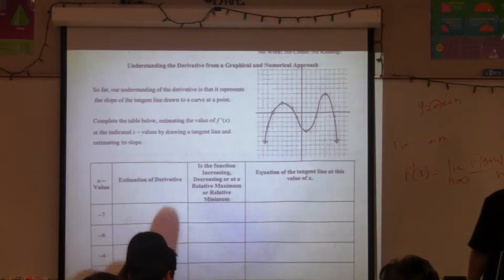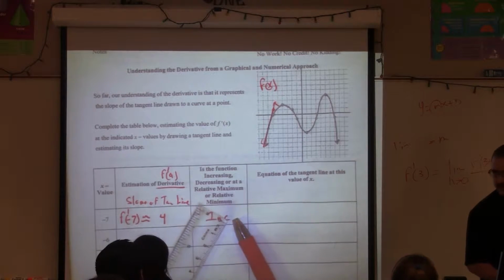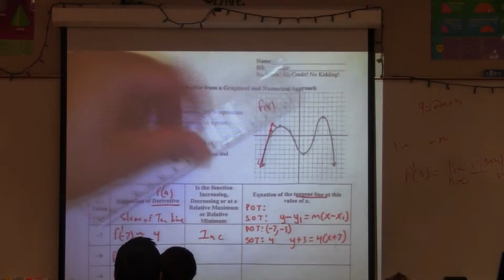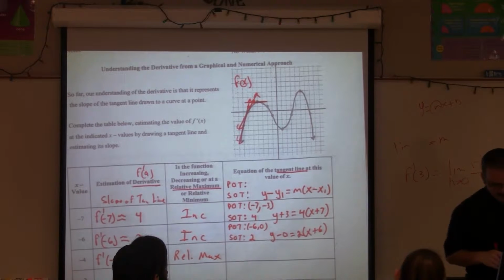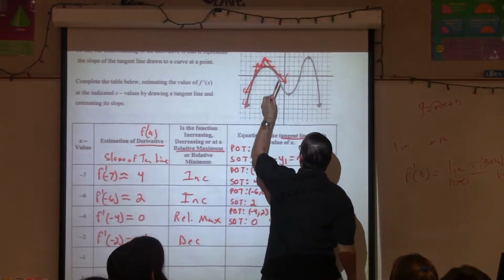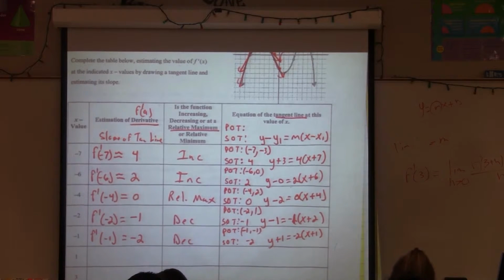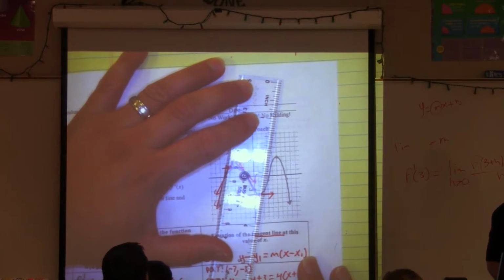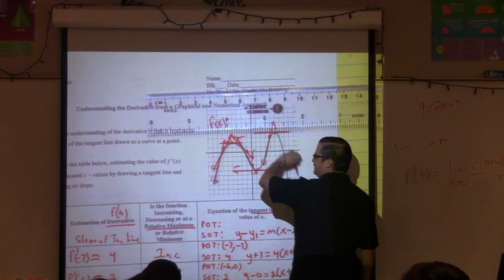9 26 16 Understanding the Derivative from a Graphical Approach Part 1